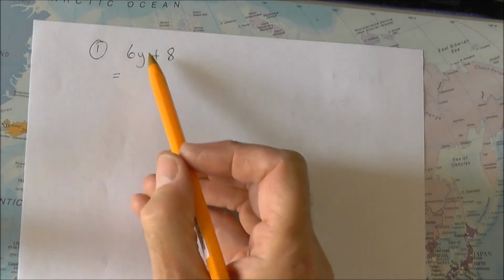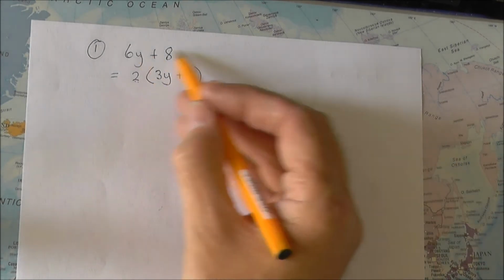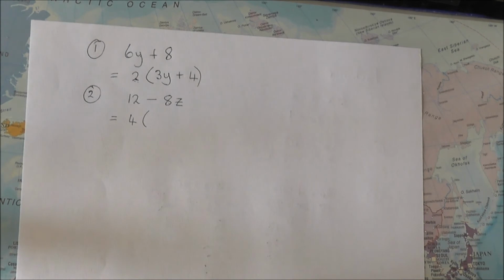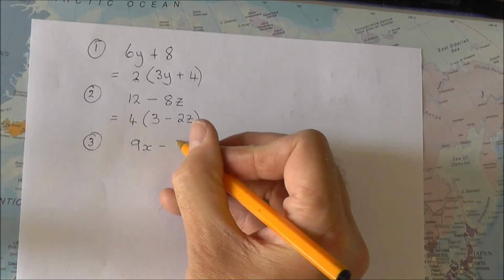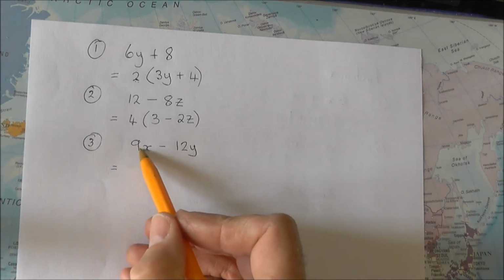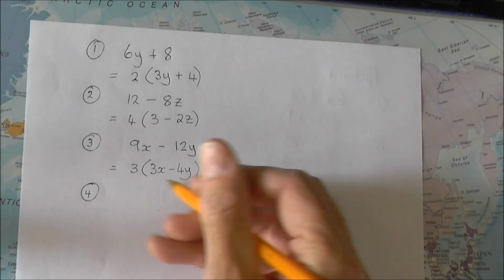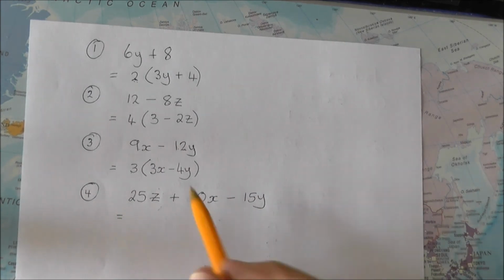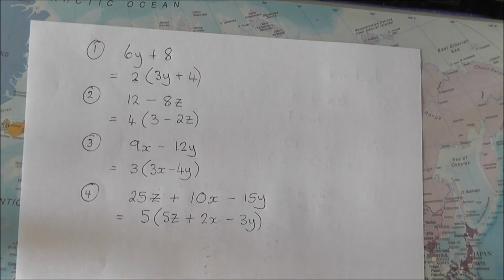Factorisation 3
This video is video 3 in a series of videos explaining the basics of factorisation.
for more math resources